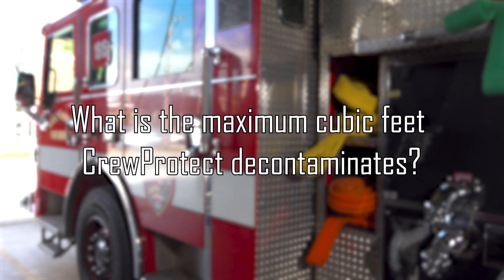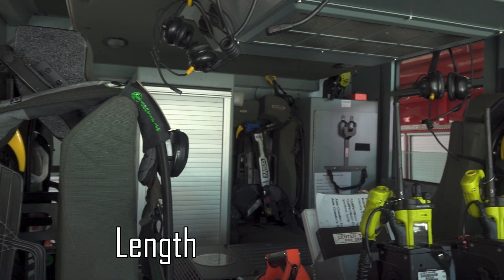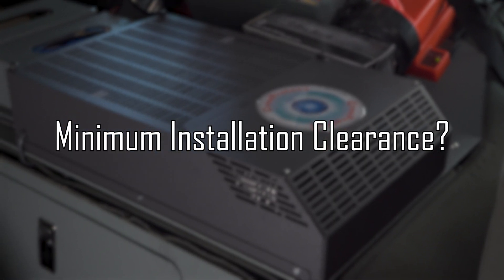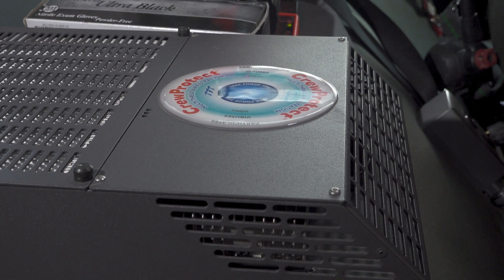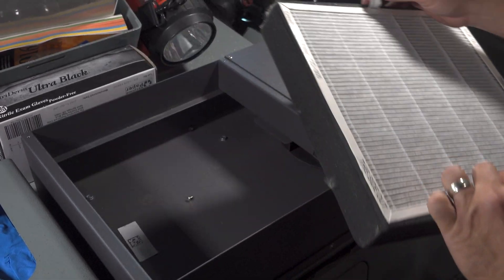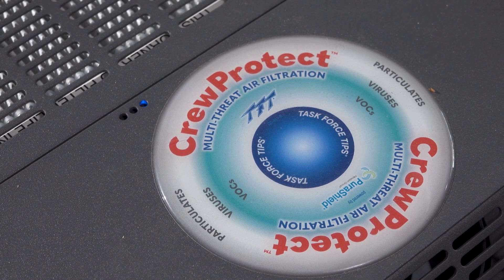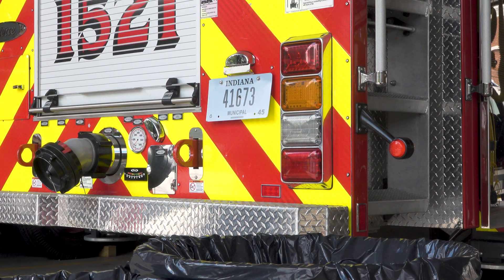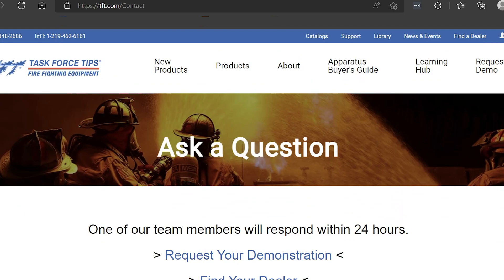Your Most Common Questions about the CrewProtect Air Decon System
Find answers to the most common questions about the CrewProtect 100 and CrewProtect 20.

Timecodes:
0:00 - Introduction
0:08 - Maximum Cubic Feet?
0:30 - Installing on In-Service Vehicles?
0:40 - Minimum Installation Clearance?
0:54 - What if its covered or blocked?
1:09 - What if it gets wet?
1:20 - How often do I need to change the cartridge?
1:28 - How do I know when my cartridge needs replaced?
1:46 - Cartridge Disposal
1:56 - Learning Hub/Contact Us